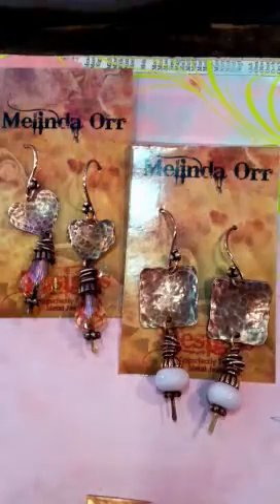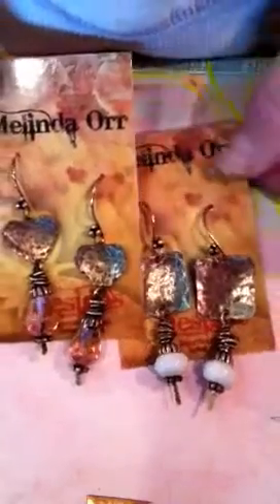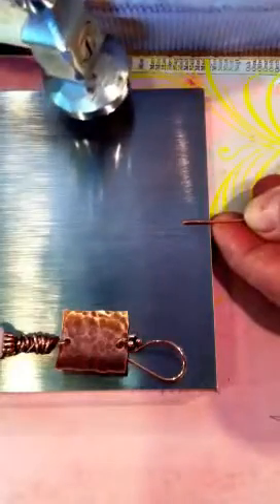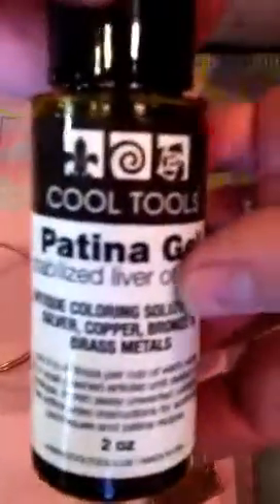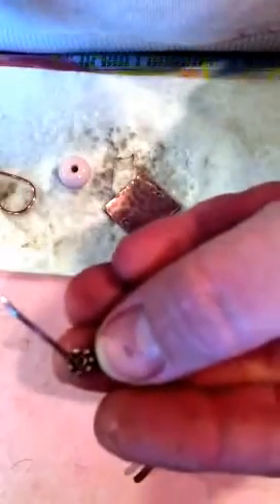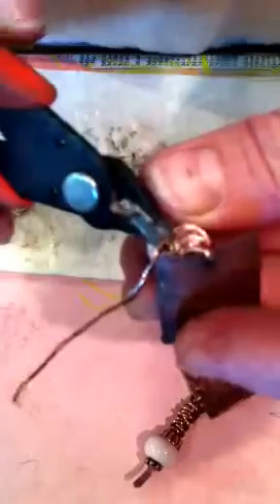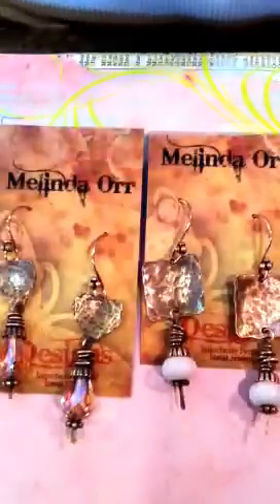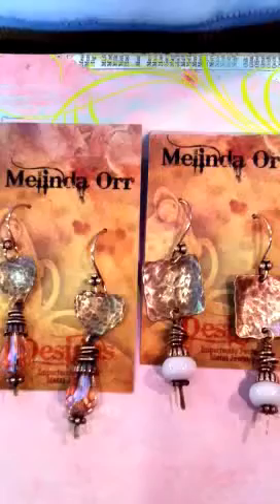Hammered Pink Earring Video Tutorial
This is a DIY Earring tutorial from start to finish.  Includes using chasing hammer, bench block, patina, wire wrapping and beading.